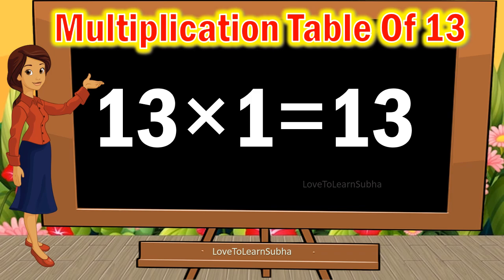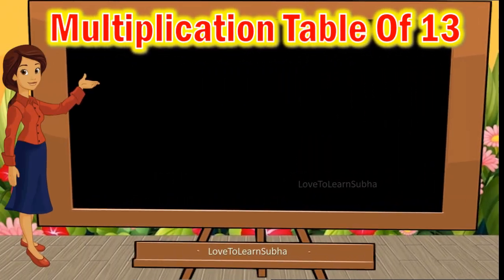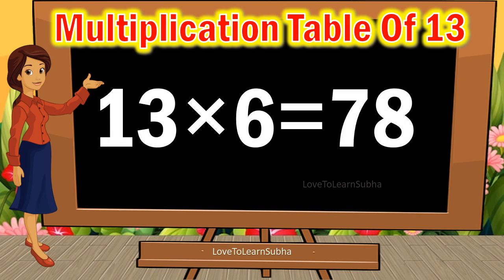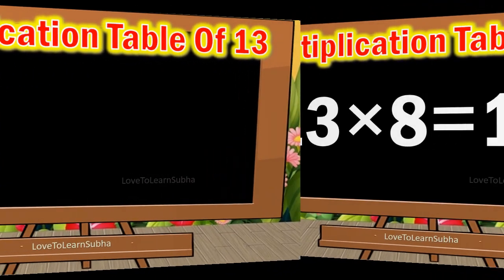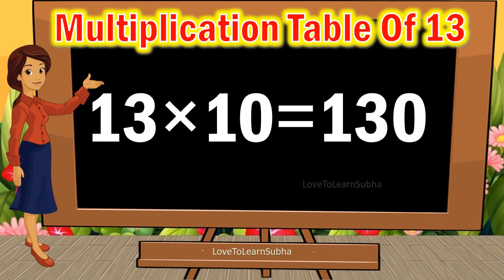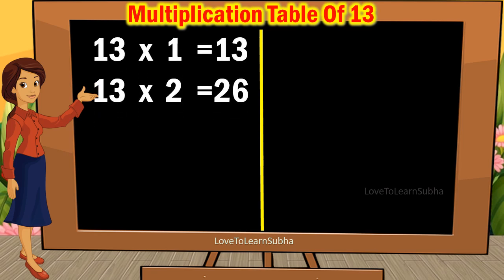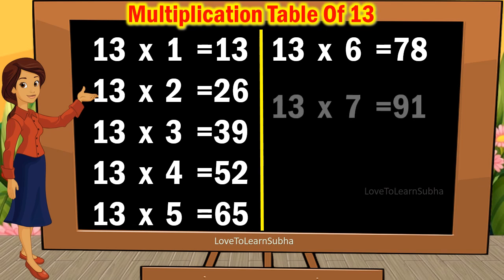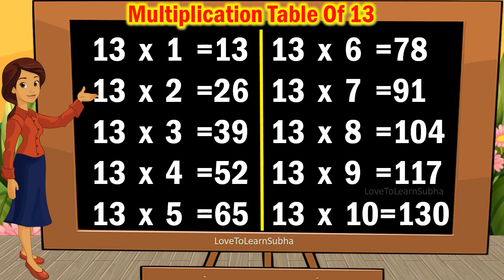Table of 13|Learn Multiplication Table of 13|13 Table/Maths Tables/Multiplication Tables/Maths Table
13x 1=13
13 x 2=26
13 x 3=39
13 x 4=54
13 x 5=65
13 x 6=78
13 x 7=91
13 x 8=104
13 x 9=117
13 x 10=130

13 table
13 table english
13 table for kids
13 tables for kids
13 tables english
multiplication tables
multiplication
13 multiplication table
Maths Table
Maths multiplication table
13 table
tables
maths tables
13 ka pahada
maths tables
maths tables for kids
13 table
13 table song
13 table english
13 table maths
13 table learn
maths
Arithmetic
premath concept
Maths basics
Basic Maths
maths basic
maths basic concepts
maths basics
maths basics in english
maths tricks
maths basic formulas
math concepts

educational videos
premath concept
Maths basics
Basic Maths

kids songs
kids
kids rhymes
kids learning
kids learning videos
kids learning